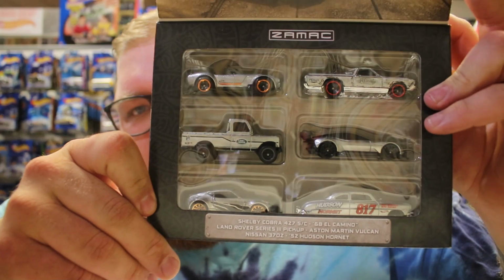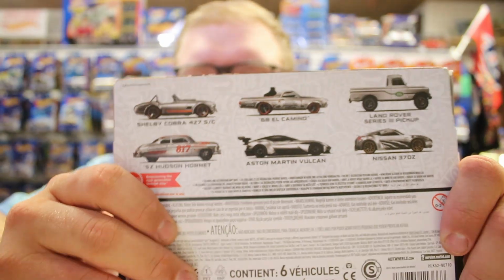Hot Wheels Zamac 6 Car Set Unboxing